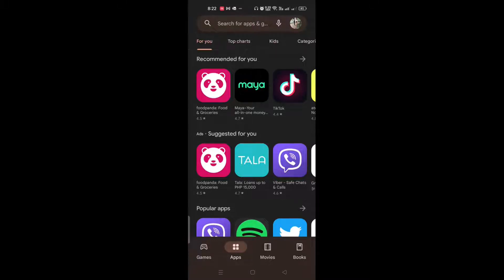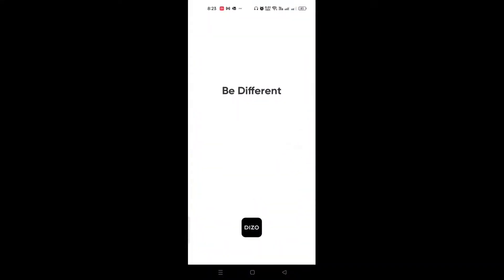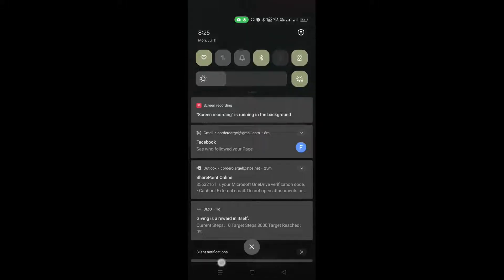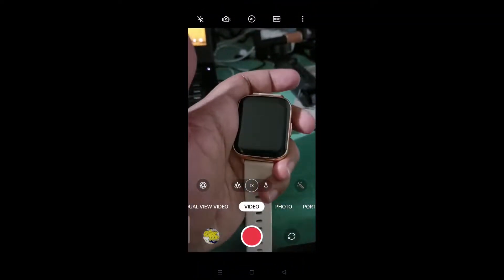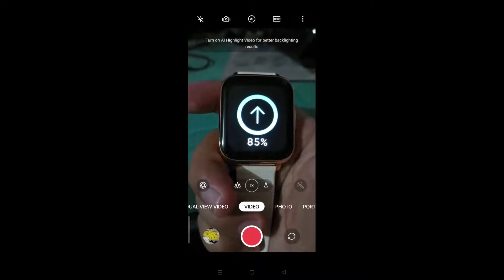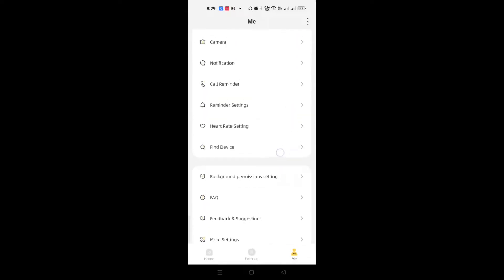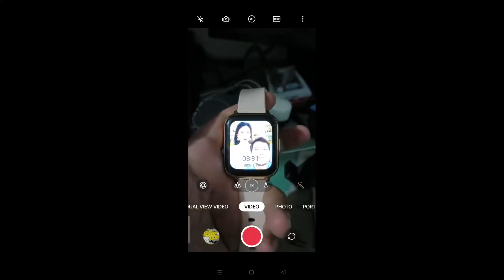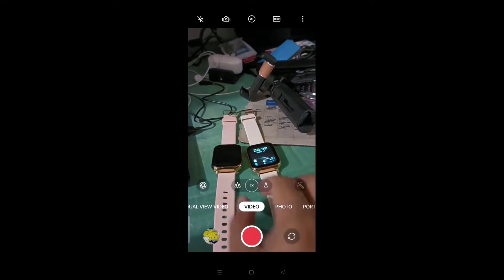DIZO WATCH 2 SETUP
THIS VIDEO WILL SHOW YOU HOW TO SETUP YOUR DIZO WATCH 2 USING THE DIZO APP.